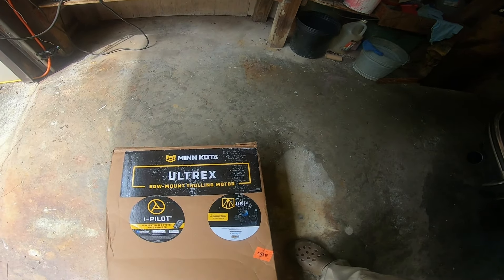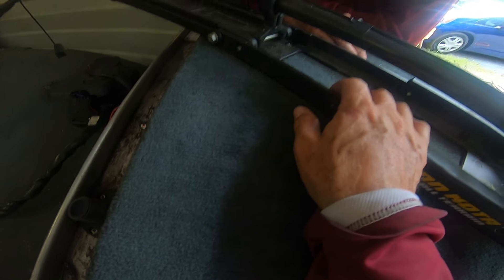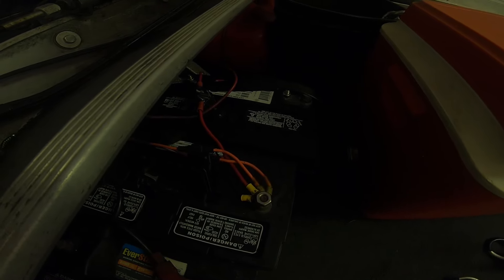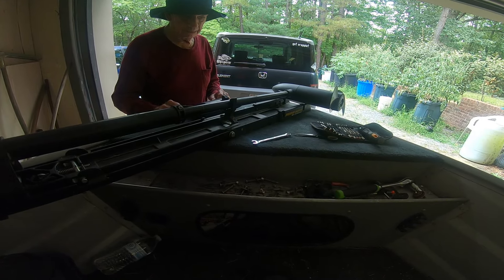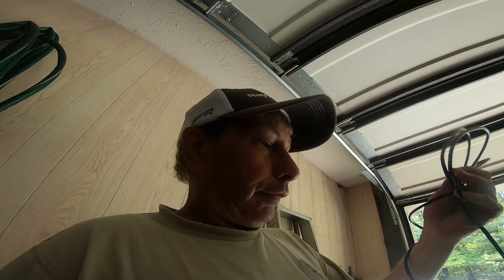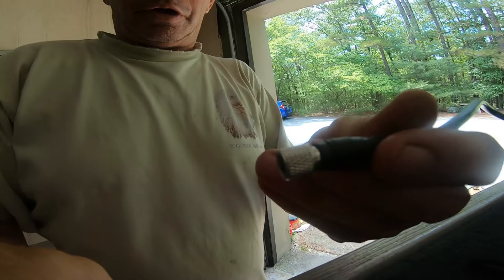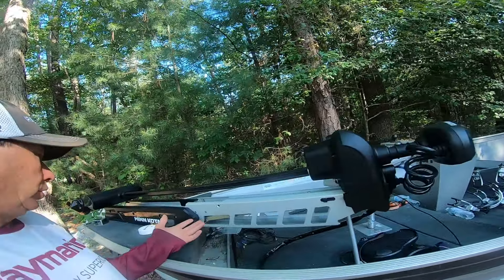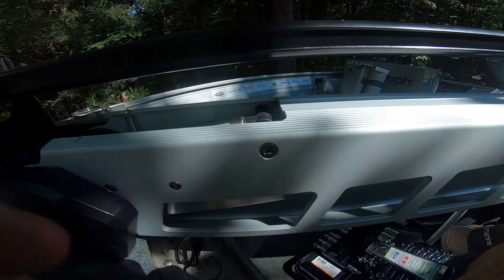ULTREX GAME CHANGER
NEW MINN KOTA ULTREX INSTALL
GAME CHANGER
NOT A TUTORIAL OR STEP BY STEP